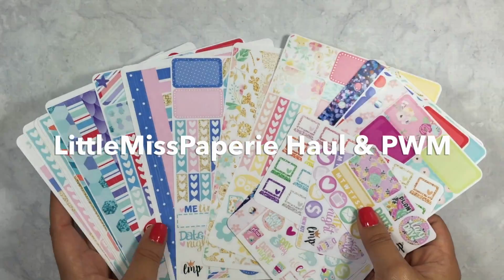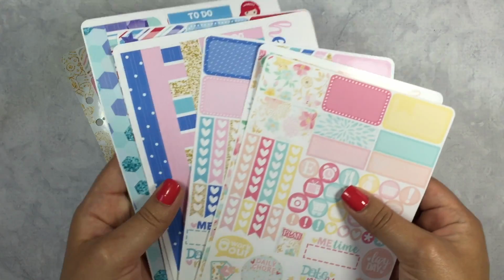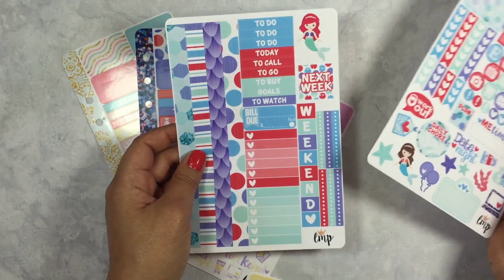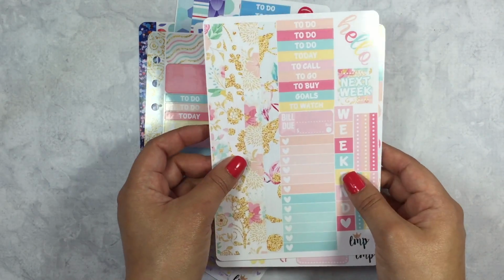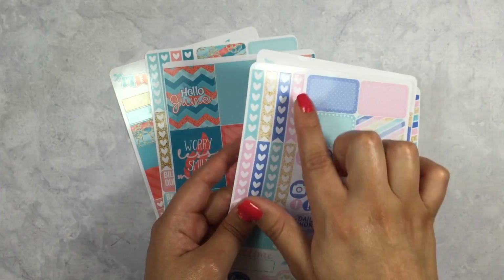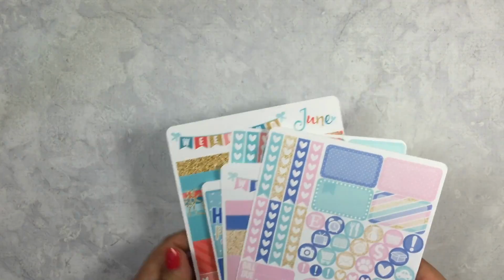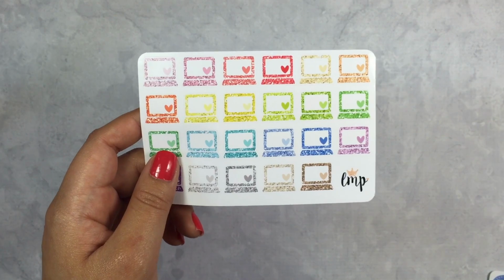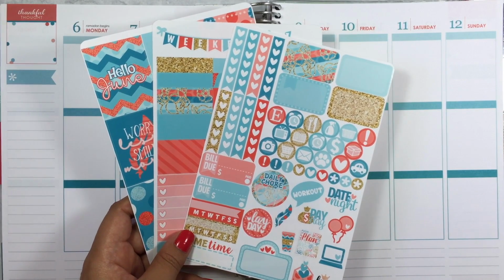Sticker Haul & Plan With Me: Feat. LittleMissPaperie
Note: Haul is two different orders from Brittany.